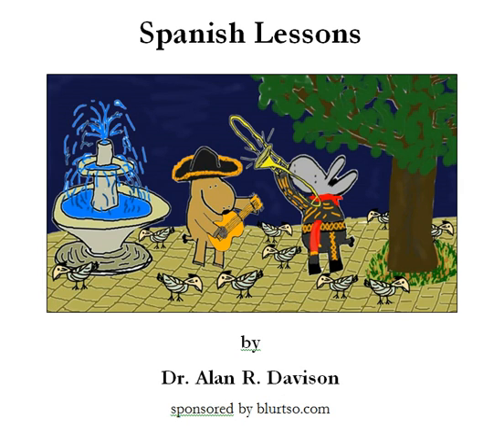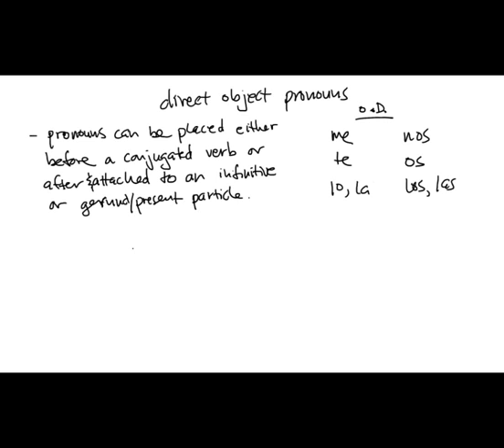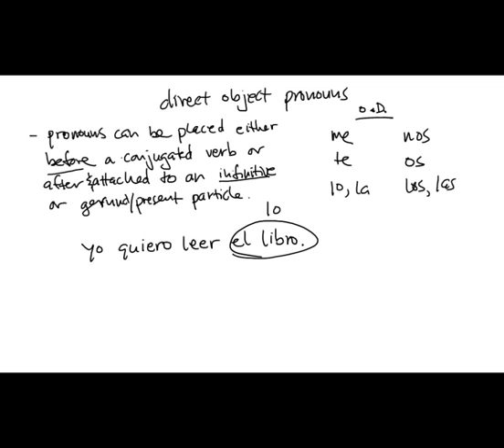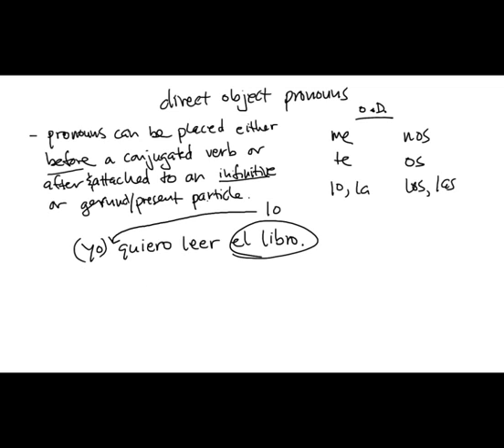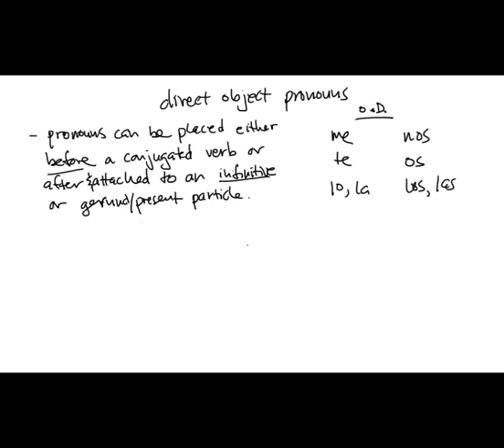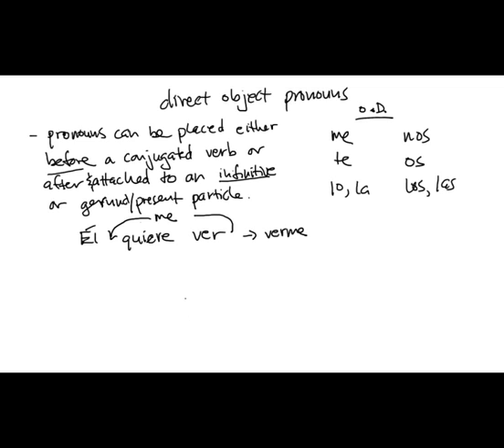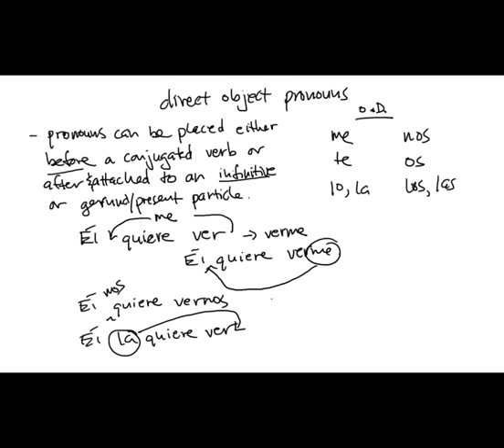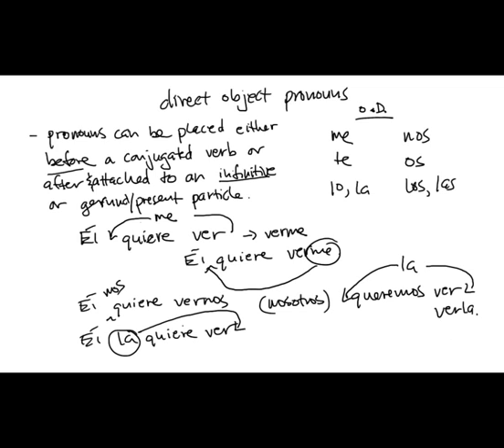16 Spanish direct object pronouns B